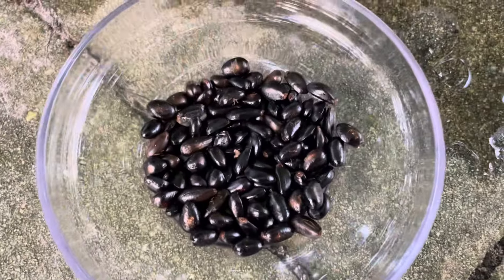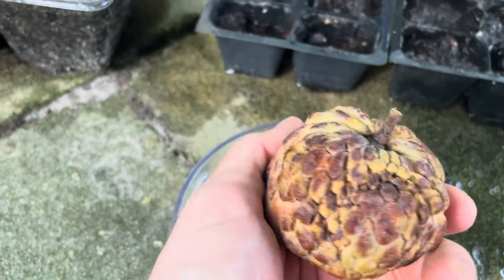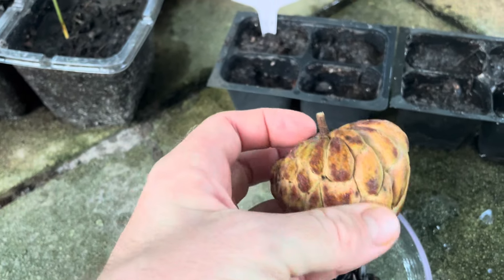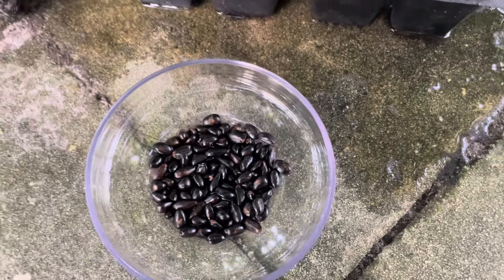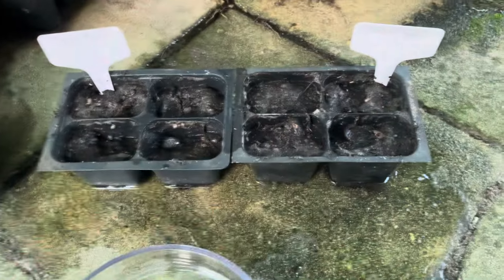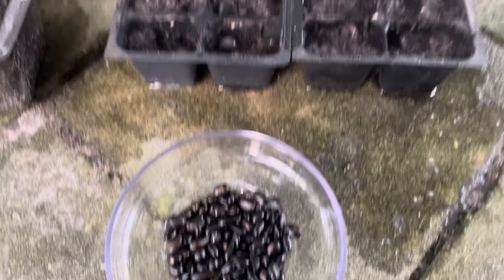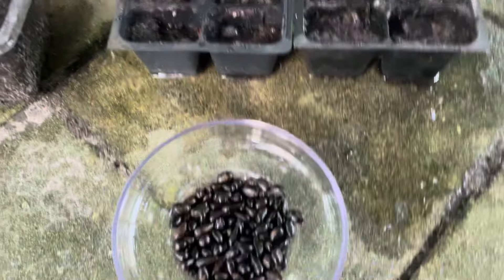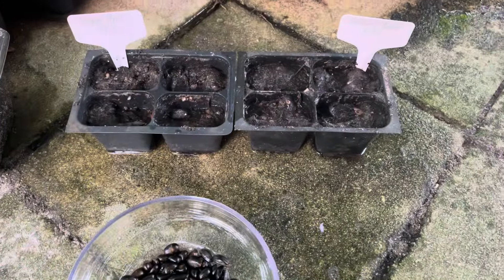Plant Fruit Seeds!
When you try a fruit you really like, plant the seeds! Today I show an example of fruit seeds I planted. I enjoyed sugar apples (annona squamosa), then planted seeds.

I'll save the rest and give them to a friend who will plant them too. If you have a lot of seeds you can always share and get friends and family growing!

Plant seeds, eat fruit!